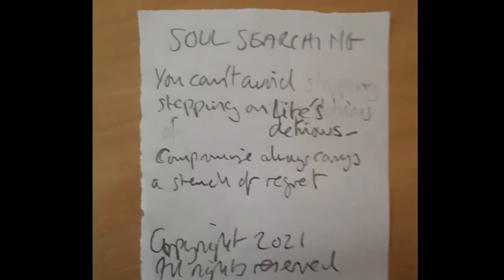John Atkins' the Poetry of Light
How to write a simple poem